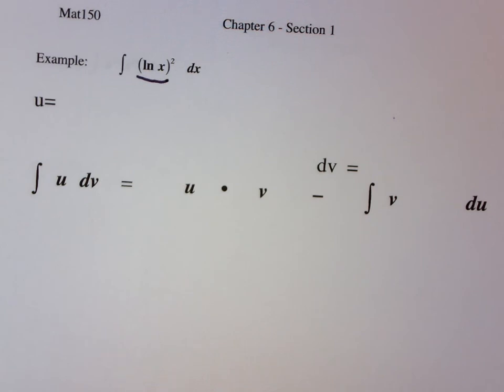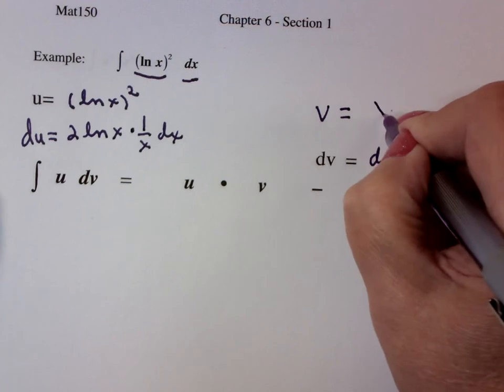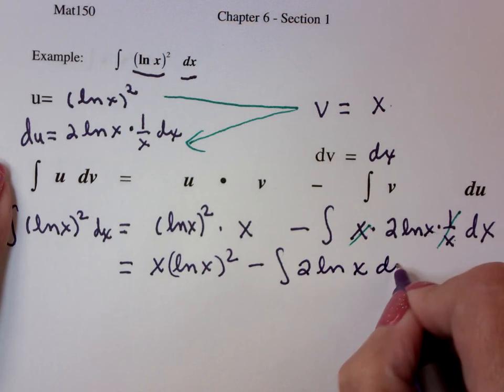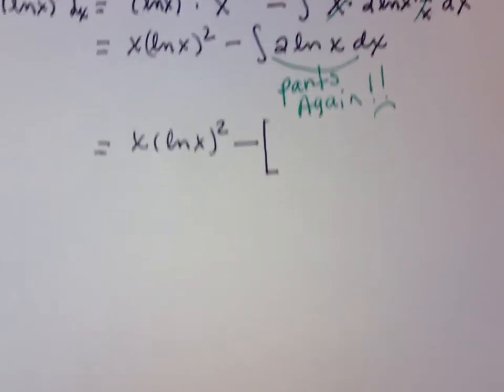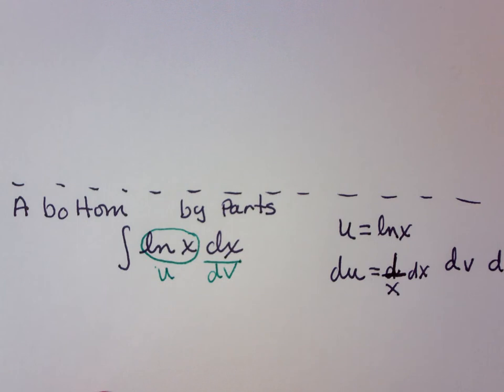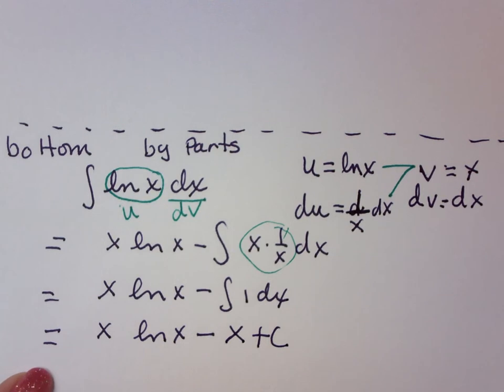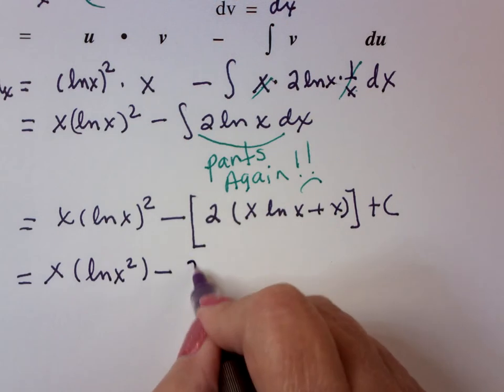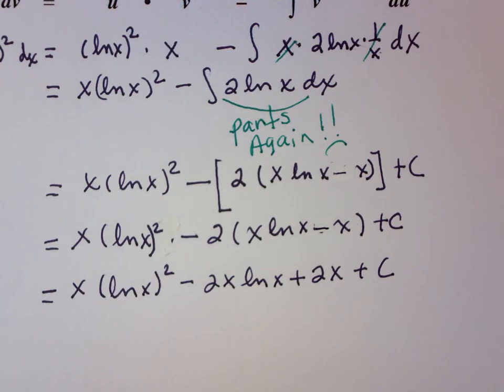212 6 1 page 9